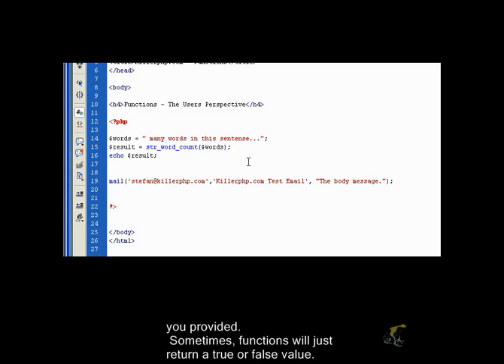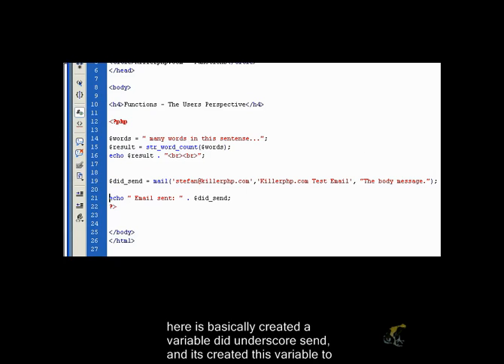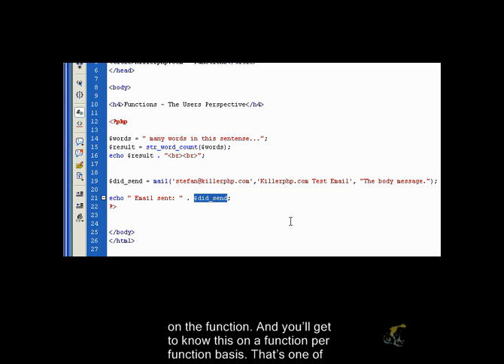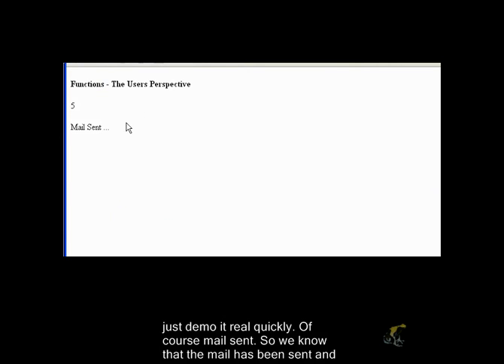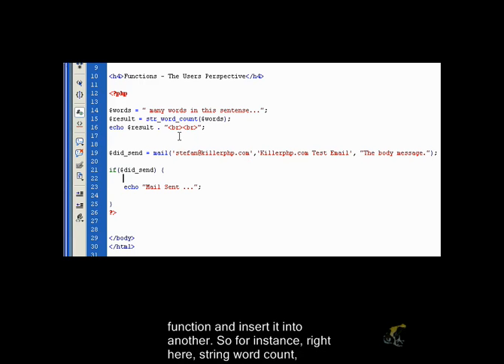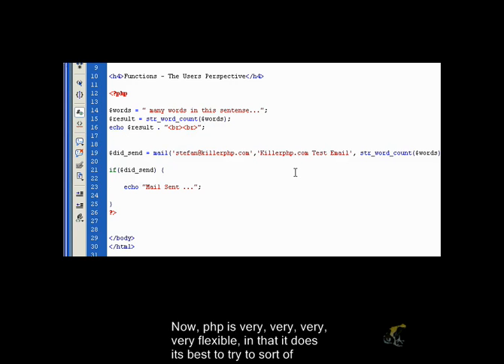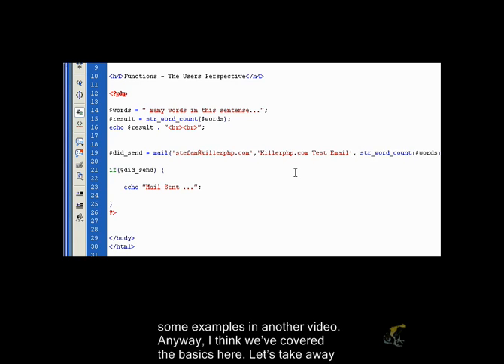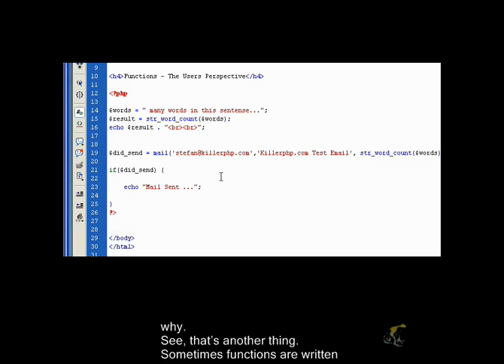PHP Misc. Closed Captioned - Functions Part 2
This is part 2 of a 3 part series of closed captioned video tutorials on PHP functions, from our Misc. PHP section of the Killersites Video Tutorial Library!